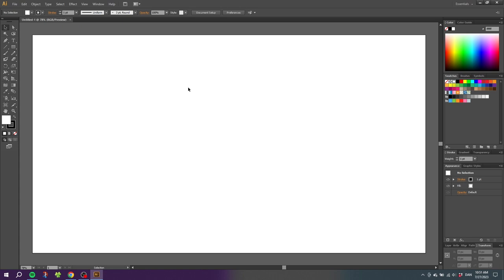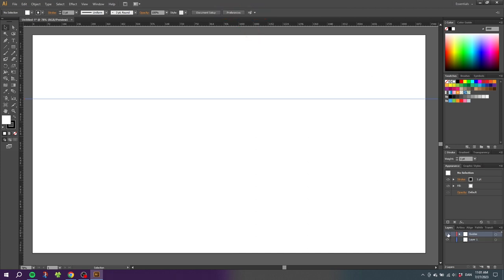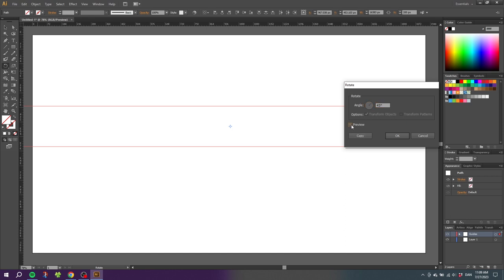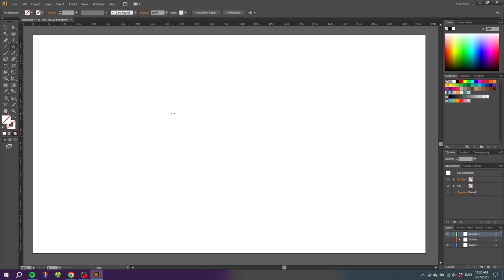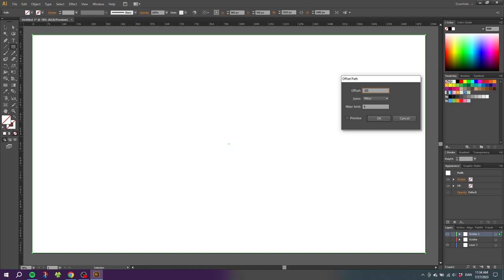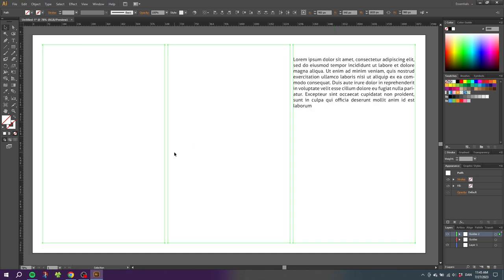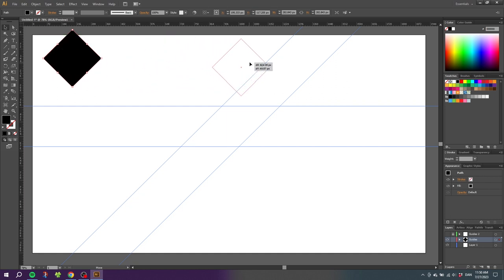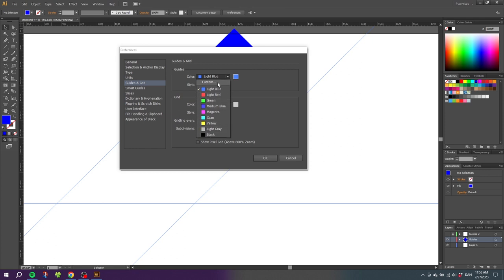Guides In Illustrator | Everything You Need To Know!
How to use guides?, how to create margin, columns and gutters in adobe illustrator? are these questions you want an answer for then you are in luck! In this video i am going to cover everything you need to know about guides, margins, rows, columns, gutters and even some bonus tips i havnt seen anyone else talk about. If you want to master the guides you definatly want to watch this video.

📒 Notes 📒

Content:
0:00 Intro
0:18 How To Turn On Rulers, Create Guide Layer and more..
0:41 How To Create A Specific Distance Between Guides
2:39 How To Rotate Guides
4:21 How To Convert Shapes Into Guides
5:02 How To Create Margins, Columns, Rows And Gutters
7:11 How To Lock Guides
7:57 Bonus Tip: Detailed Explaination Of The "Snap To Point" Feature
9:47 How To Change Color Of Guides

CTRL = Command
ALT = Option

🎵 Music 🎵
Music from Uppbeat (free for Creators!)